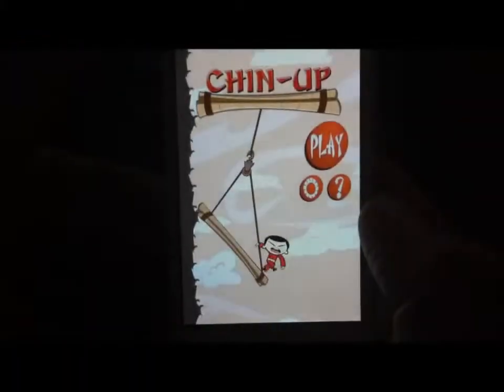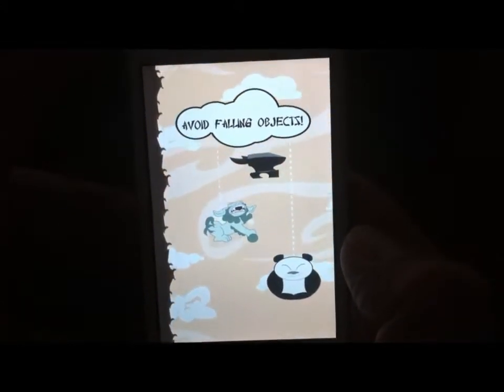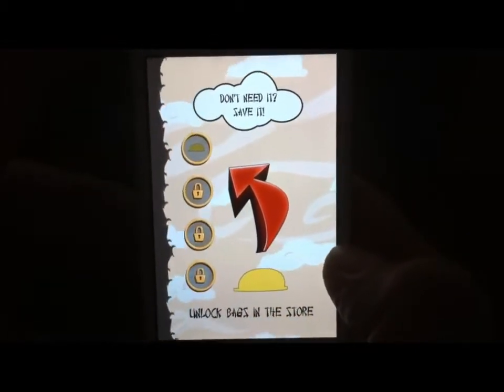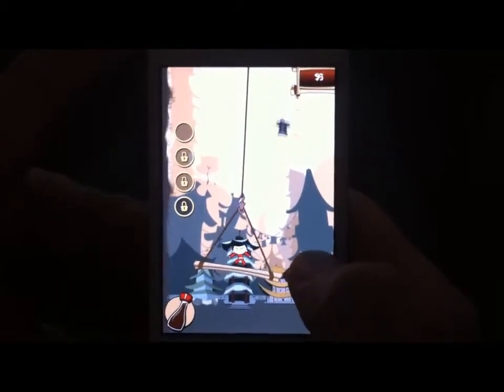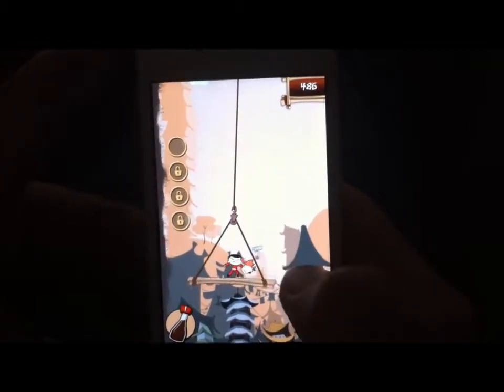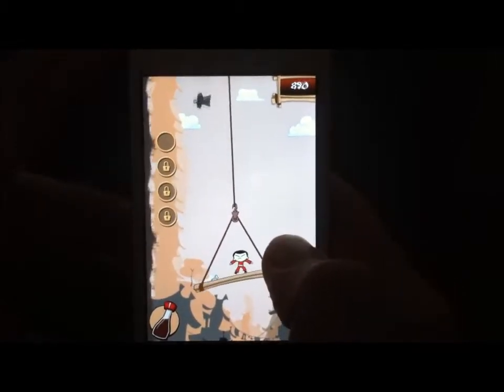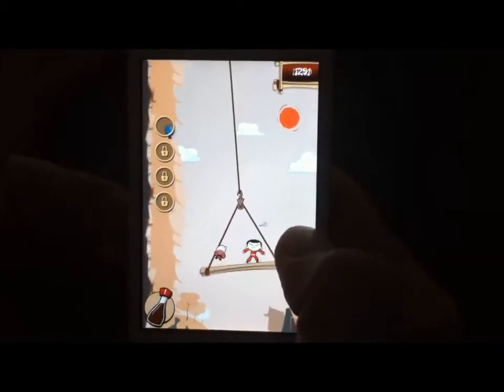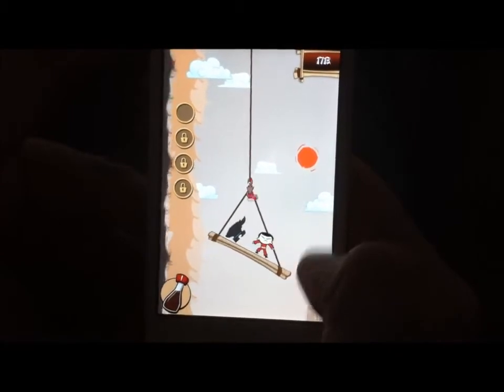Chin Up Introduction and Helpful Tips